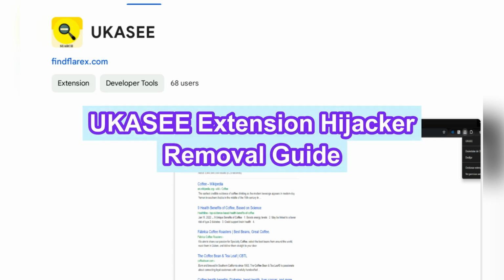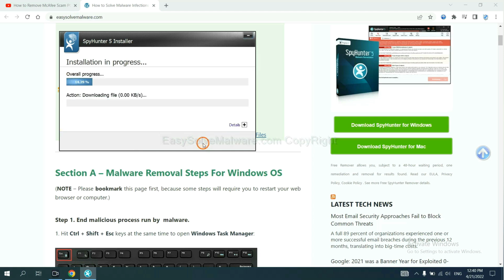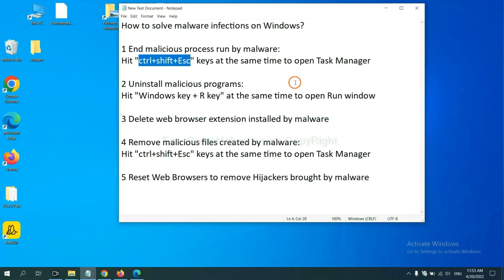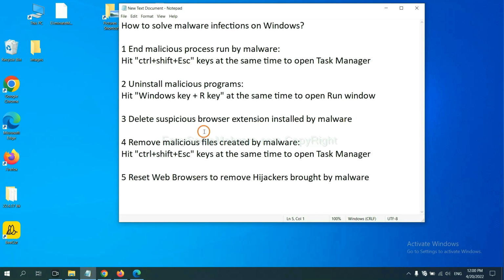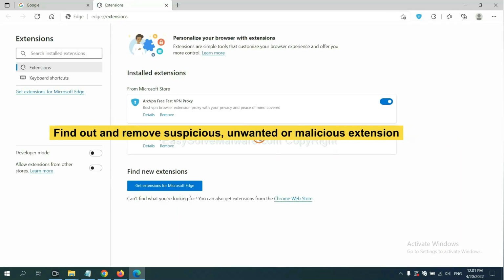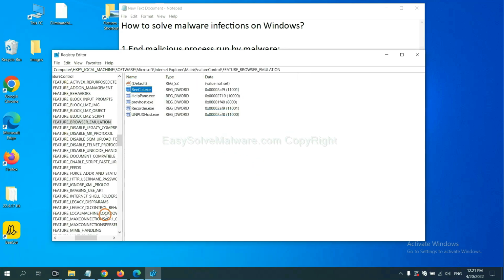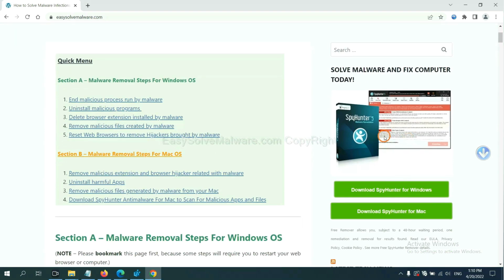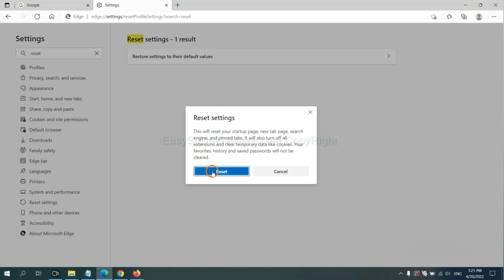UKASEE Extension Browser Hijacker Removal Guide - Effective way to Get Rid of UKASEE Extension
This video shows you how to remove UKASEE Extension Browser Hijacker.

UKASEE Extension is classified as an stubborn web browser hijacker and  search engine redirect virus which causes Boyu.com.tr redirection problem on infected web browser.